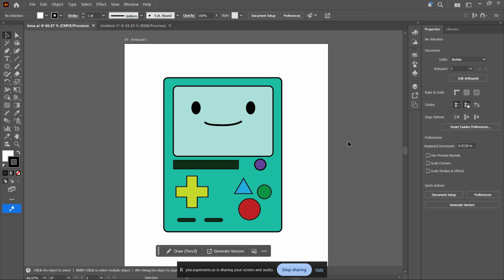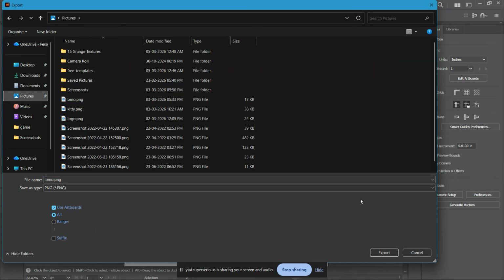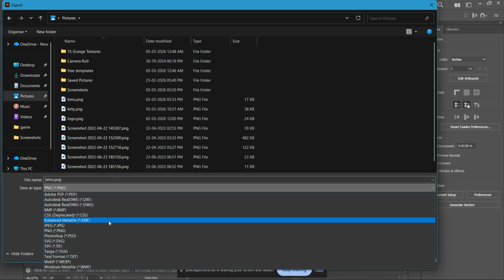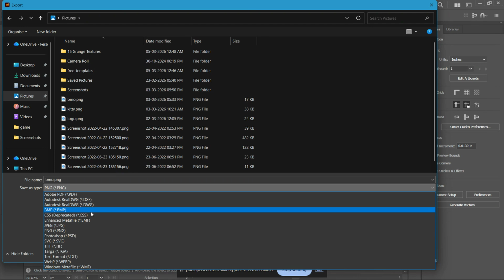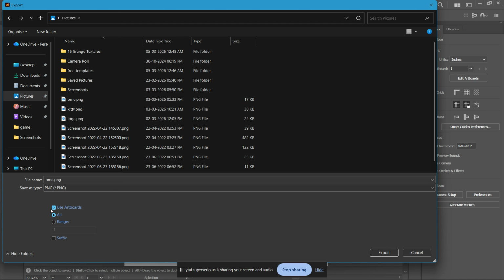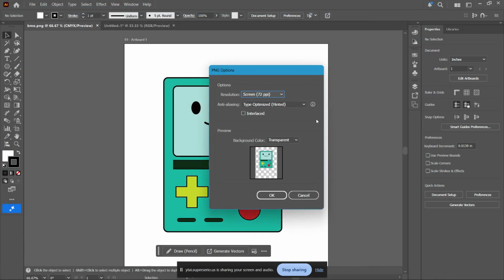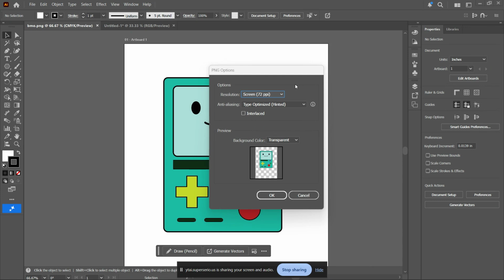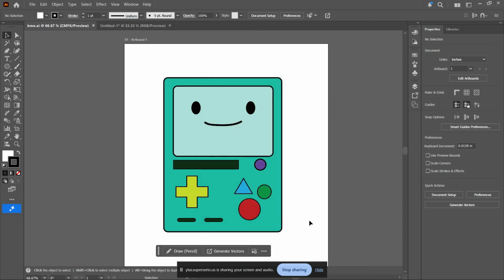How To Export In Adobe Illustrator (2026 Easy Guide)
Learn how to export in Adobe Illustrator step by step, including choosing the right file format like PNG, JPG, SVG, or PDF.
This easy 2026 guide covers artboards, export settings, and quality options for web and print.

Timestamps:
0:00 Introduction
0:28 Go To File → Export → Export As
0:58 Choose Save Location And File Name
1:18 Select The Right File Format
1:58 Use Artboards Option Explained
2:28 Click Export
2:40 Adjust Export Settings
3:05 Final Tips And Outro